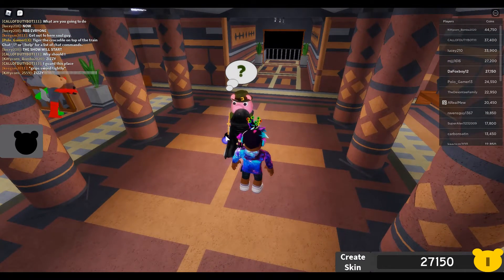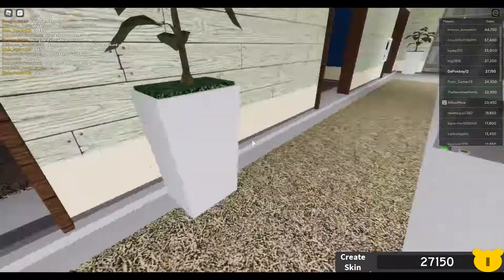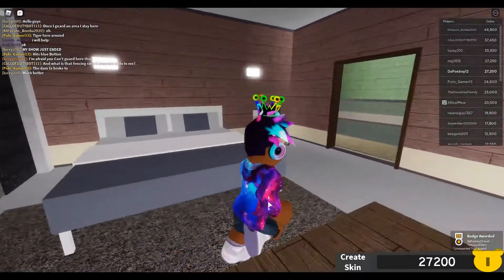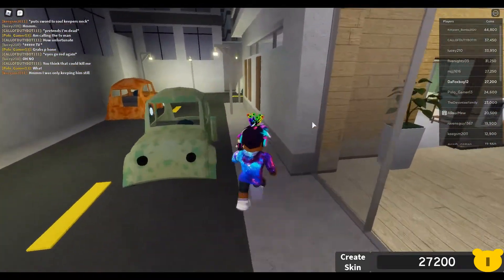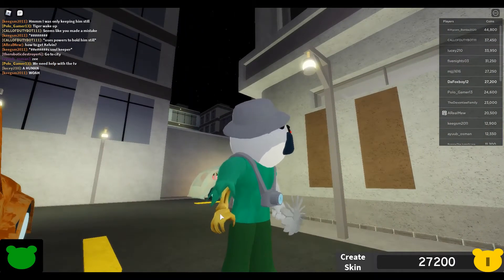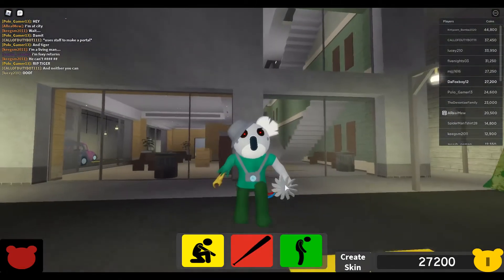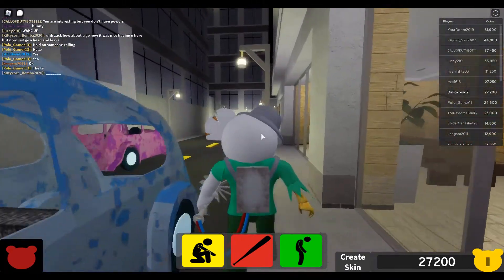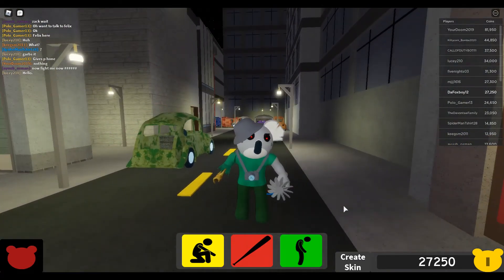Getting Kelvin the Koala in Accurate Piggy RP!